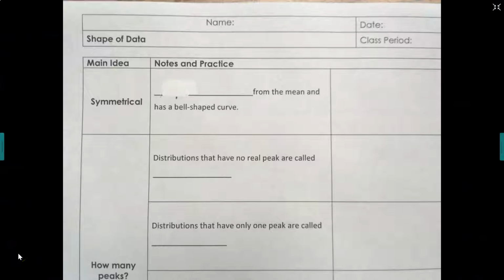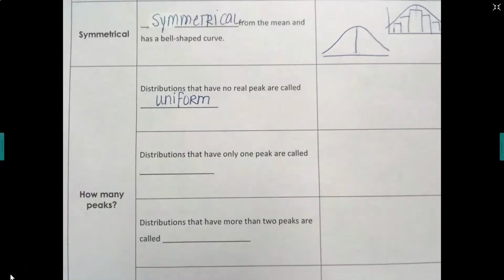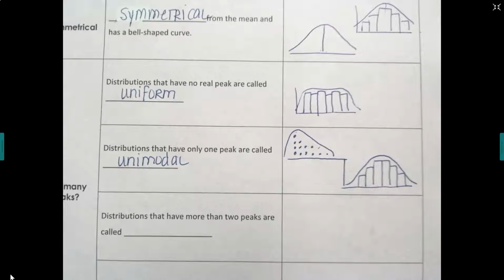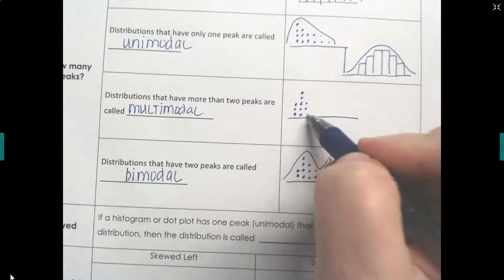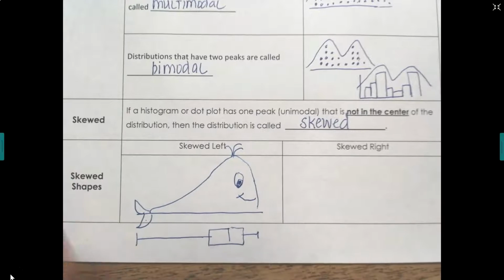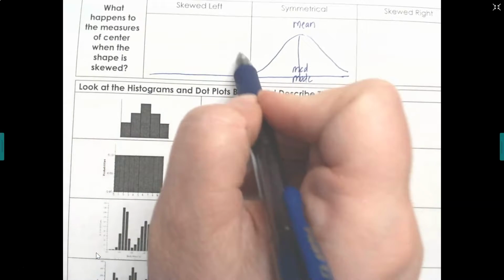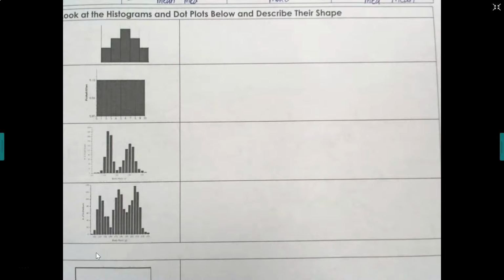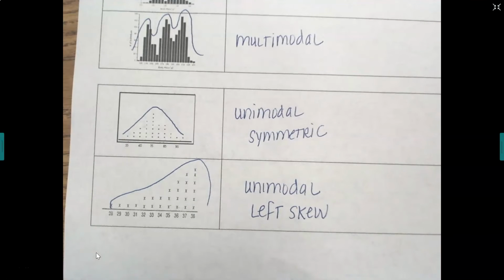Shape of Data Notes